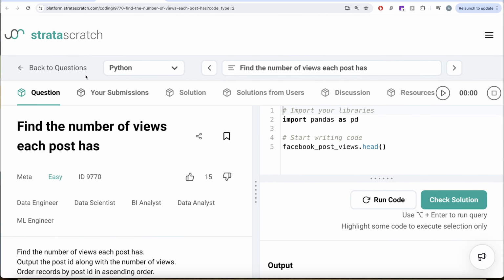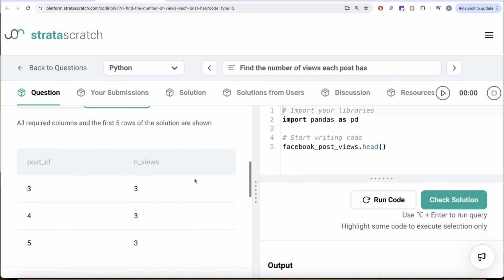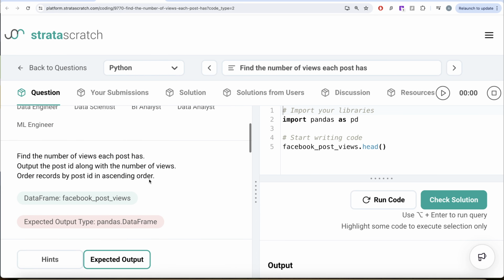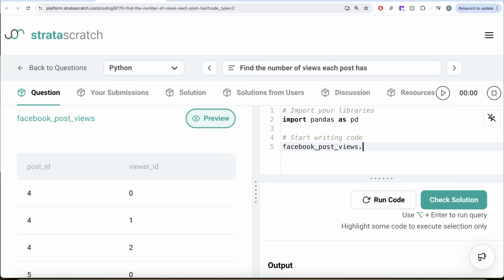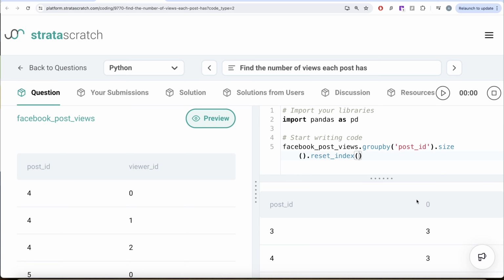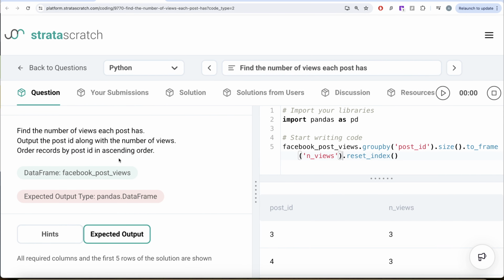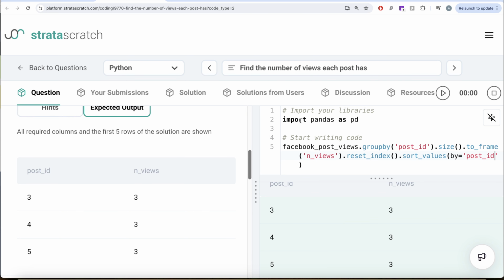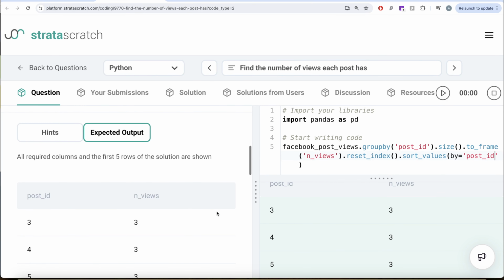SIZE() vs. COUNT() vs. NUNIQUE() How to Decide? - Meta Interview - Python for Data Science | FAANG